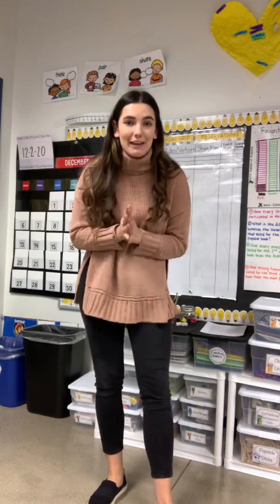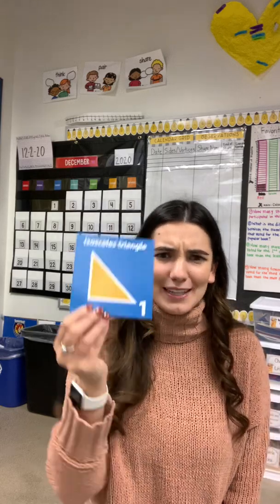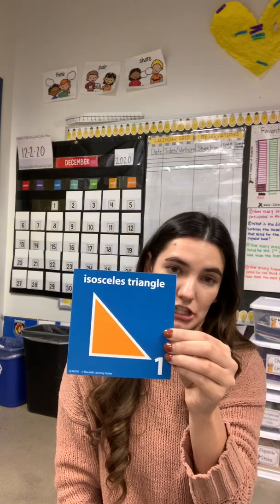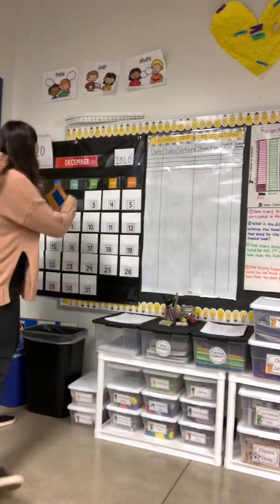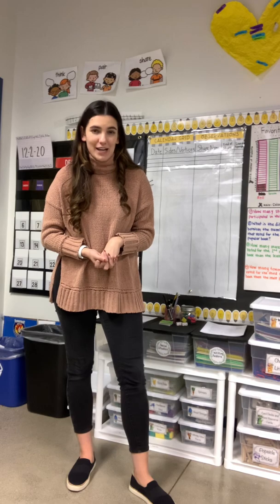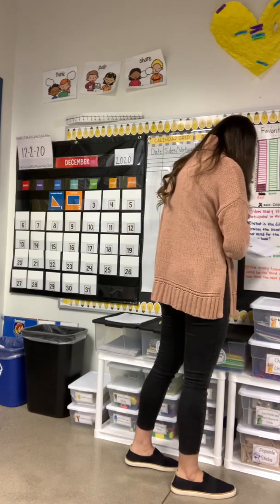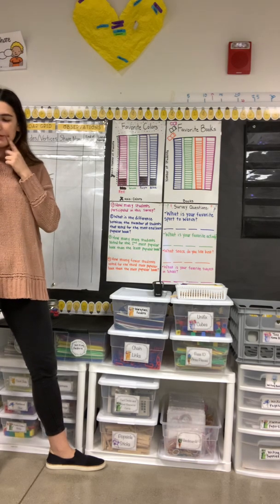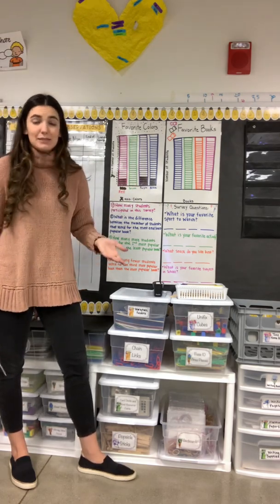Number Corner (12/2/20)